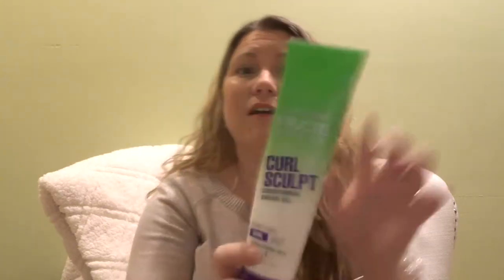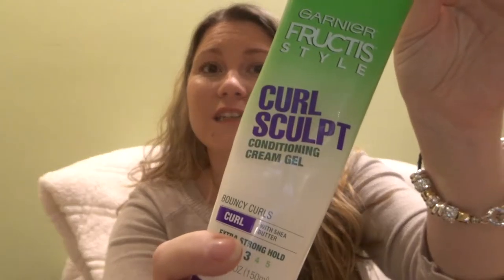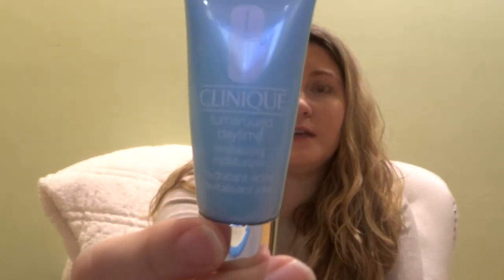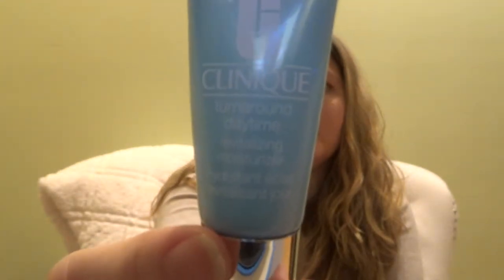Winter Favorite Products | January 2018 Favorites | Dry Hair & Skin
Hang out with me as I go through some favorite winter products that have been life savers this season! Hope you enjoy!